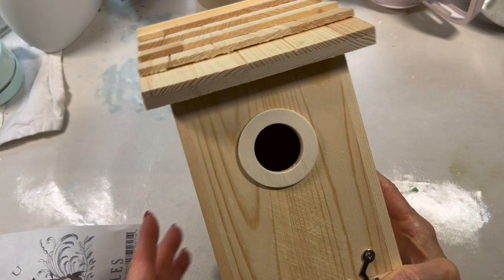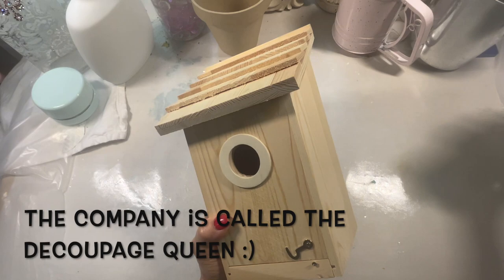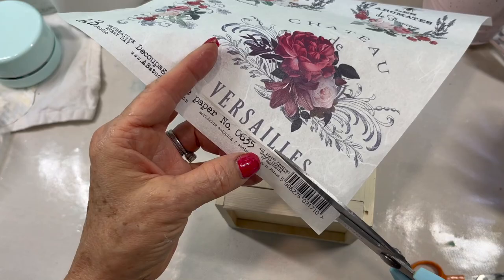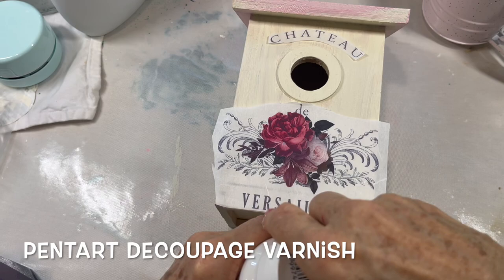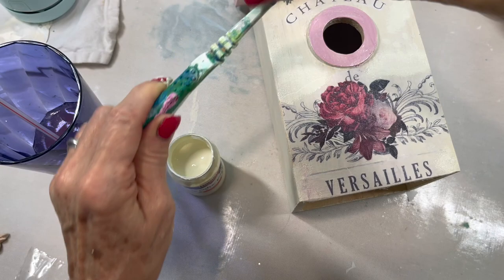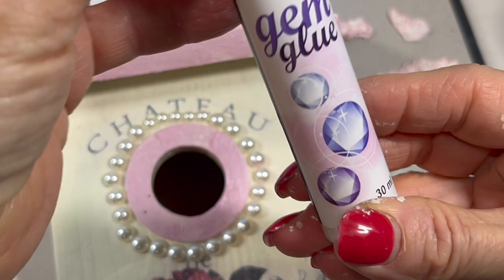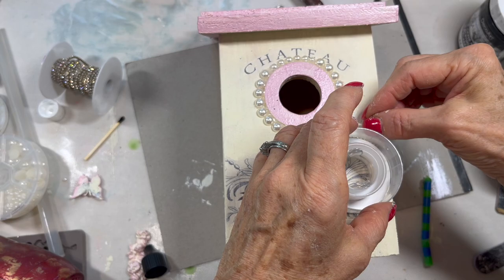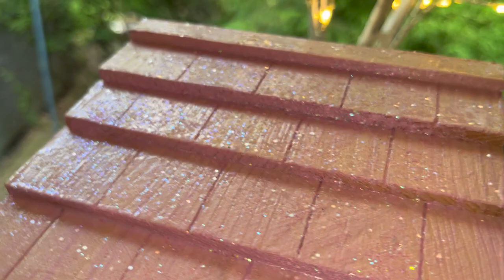DiY Weatherproof Decoupaged Birdhouse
Amazon Store
Don't forget the weather proof Varnish called Spar Varnish while you're in the Amazon store. :) Also school supplies, you can get them all while you're shopping for Decoupage supplies.
For NEW stunning papers visit the Decoupage Queen link. paints, decoupage glue, moulds, transfers, this site has it all! Have fun looking around the site!